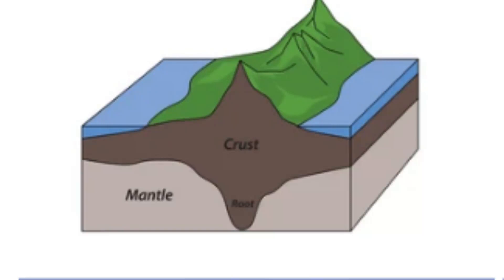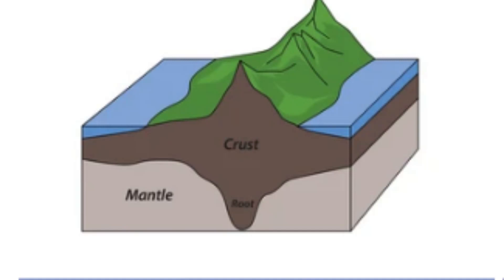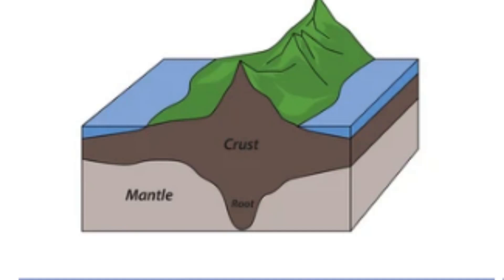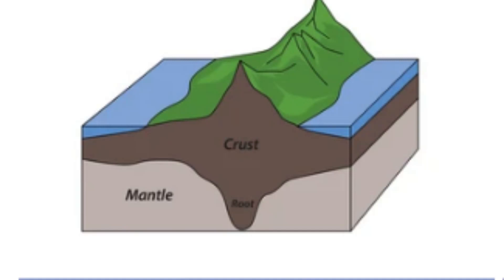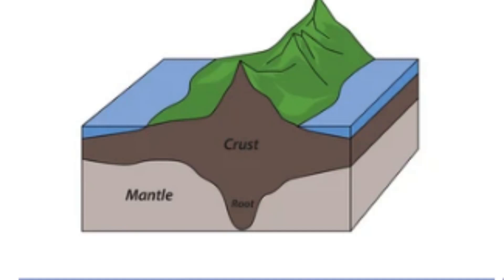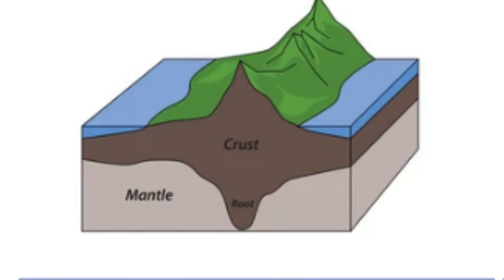What is isostasy? What is isostasy theory? What is the role of isostasy in geology?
In this video, What is isostasy? What is isostasy theory? What is the role of isostasy in geology? detailed information is given.